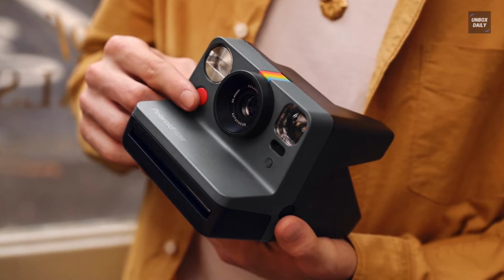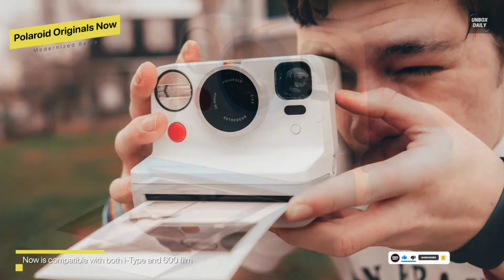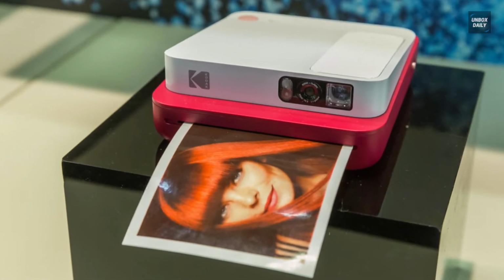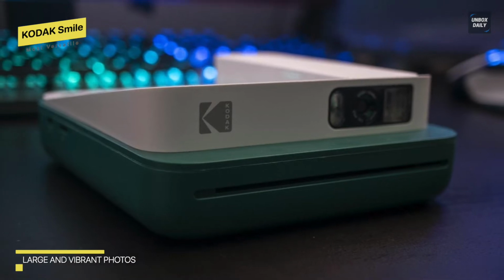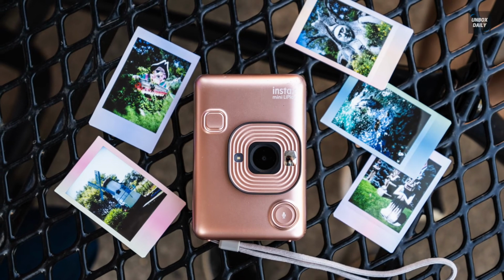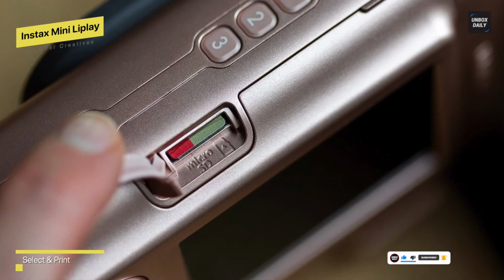TOP 5: Best Instant Camera 2022 | For Fun, Instant Prints!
The Best Instant Camera In 2022

• Modernized Retro: Polaroid Originals Now

• Most Versatile: KODAK Smile

• Best Budget: KODAK Printomatic

• Best for Instagram: Fujifilm Instax Square SQ6

• Best for Creatives: Instax Mini Liplay

TIMESTAMPS
00:00 Intro
00:21 Modernized Retro: Polaroid Originals Now
01:37 Most Versatile: KODAK Smile
02:51 Best Budget: KODAK Printomatic
04:15 Best for Instagram: Fujifilm Instax Square SQ6
05:44 Best for Creatives: Instax Mini Liplay

The original Polaroid brand has been regained by Polaroid Originals. And to mark the occasion, it will unveil the Polaroid Now, a new $99 camera. The Polaroid Now doesn't fuss with various lenses or unnecessary connectivity capabilities, in contrast to the company's most recent cameras. As an alternative, it has an autofocus mechanism that recognizes the subject and deftly slides in a 35mm or 40mm lens, depending on how close the issue is to the camera. According to Polaroid, by doing this, the camera can focus on the proper topic, whether it's a portrait or a landscape photo. This camera features a viewfinder, as you might anticipate.
Additionally, compared to earlier Polaroid Classic versions, it has a more precise flash. The Polaroid Now contains a self-timer option and a double exposure mode, among other noteworthy features. Double tapping the same button twice activates double exposure and vice versa. The manufacturer says the camera may last up to 15 packs of film, each containing eight sheets of instant film. The camera is rechargeable via a Micro USB socket on its side. By pressing a button on the side of the camera, you may simply open the film door to insert a pack.
The Kodak Smile Instant Print Digital Camera combines an instant printer and a camera in one device. It has a built-in camera, so you can use it to take images on the device itself and print those as well. It can print photos you've already shot using a different camera and then upload them onto a MicroSD card. The drawback is that neither task performs very well, as we discovered. Its camera isn't great and moves quite slowly, making it difficult to capture images of children or animals. While that can't be true for all instant cameras, you can opt not to print lousy photos. Those you print are likely to have odd exposure and poor quality. This particular Zink printer has never satisfied us in terms of quality, as have others like it. You might not like the pictures it creates because they frequently lose warmth, clarity, and contrast.

The advantage of this type of printer is that you don't have to wait for pictures to develop, but the old instant camera that utilizes film still has some of the same attractiveness. As previously noted, you can decide not to print subpar photos, modify them as we go into more detail below, and export them to other devices if you like.